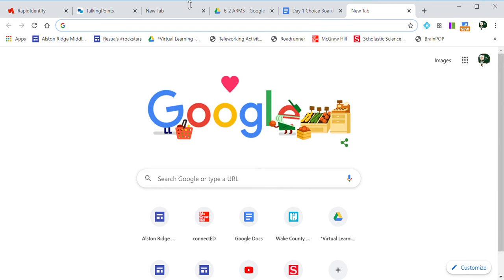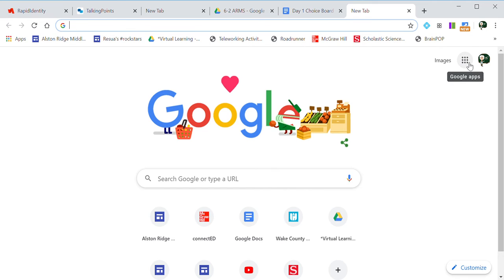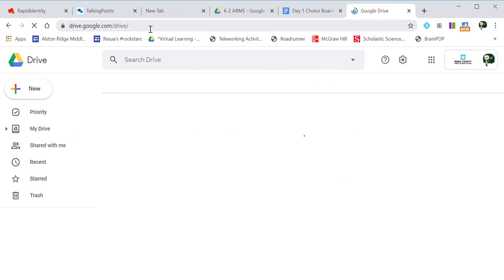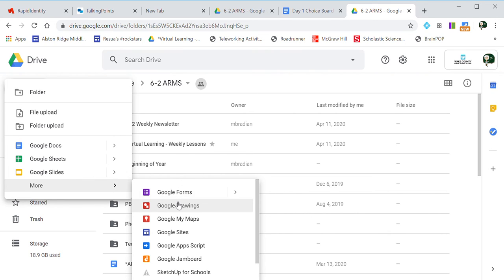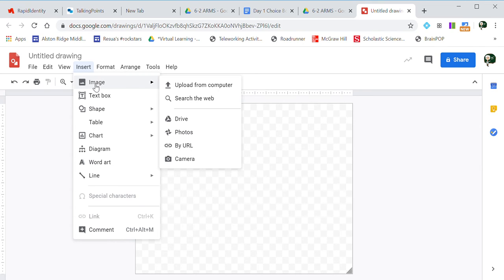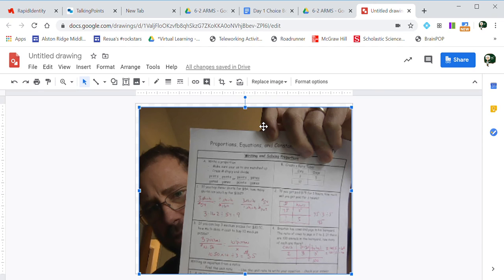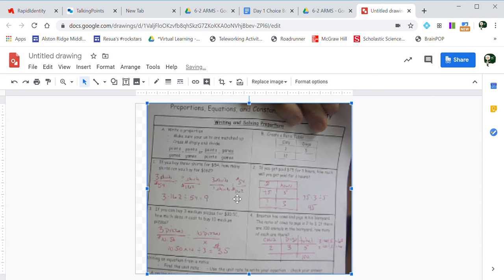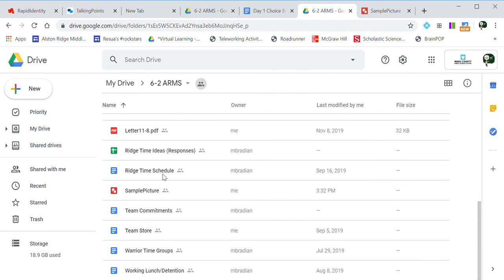Video # 5 - Taking a picture using your laptop or chromebook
This video shows you how to take picture using your laptop or chromebook and place that picture in your Google Drive